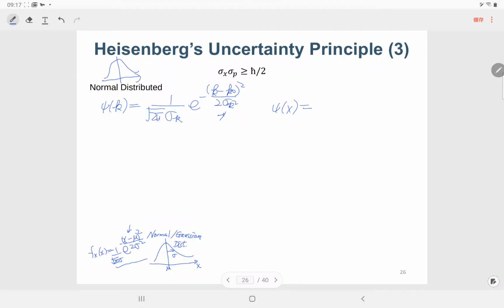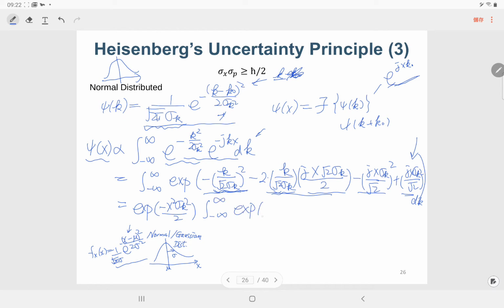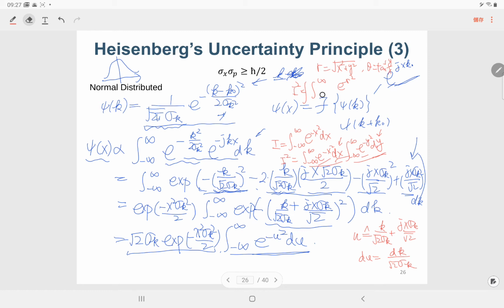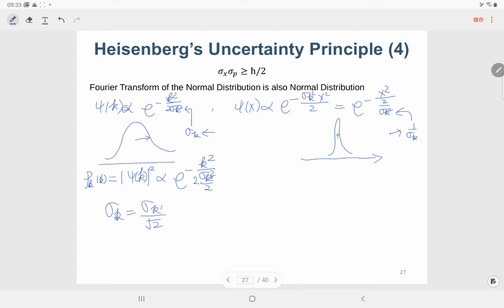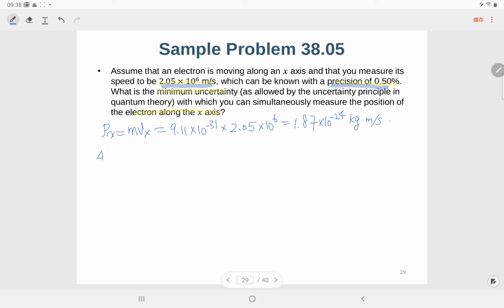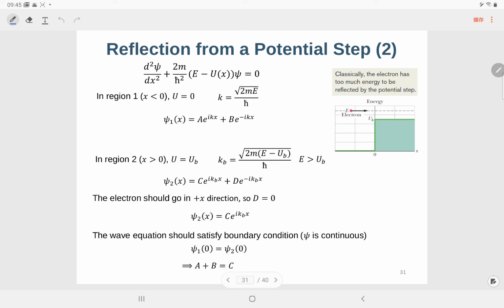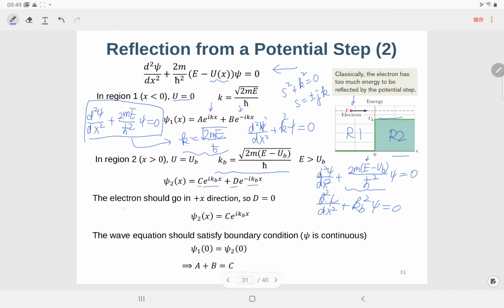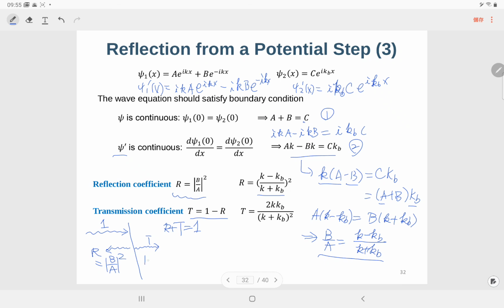Physics II - Chap. 38 Photons and Matter Waves - Part IV - Fall 2020